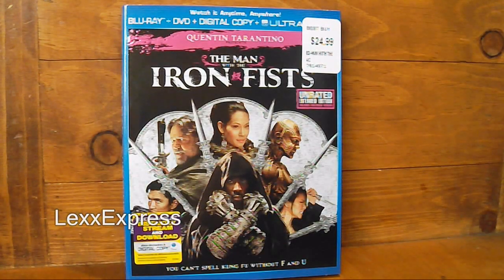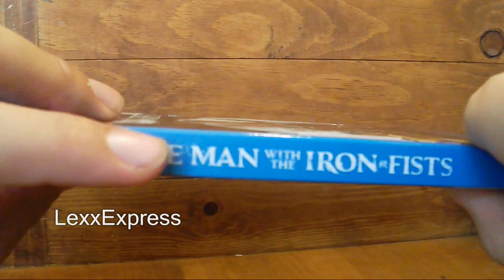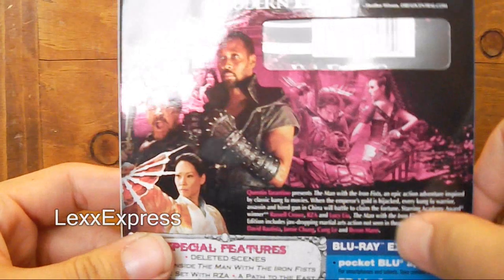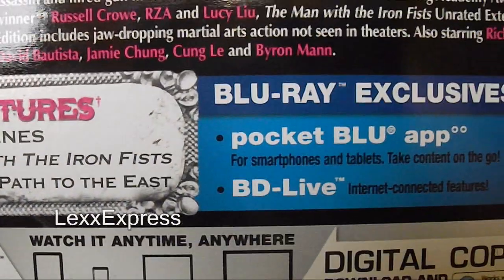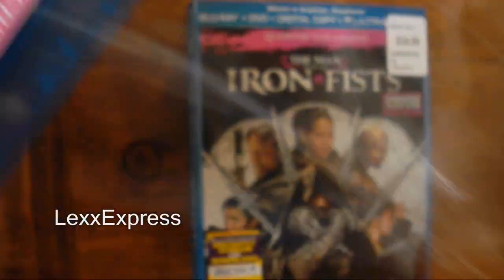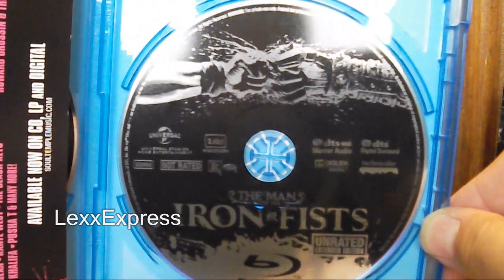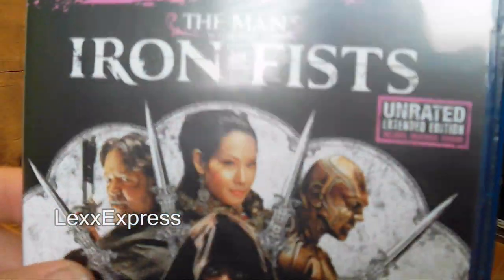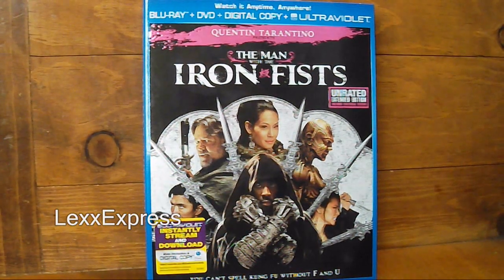The Man With The Iron Fist Bluray Unboxing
On the hunt for a fabled treasure of gold, a band of warriors, assassins, and a rogue British soldier descend upon a village in feudal China, where a humble blacksmith looks to defend himself and his fellow villagers.

Director:
RZA
Writers:
RZA (screenplay), RZA (story)
Stars:
Russell Crowe, Cung Le, Lucy Liu